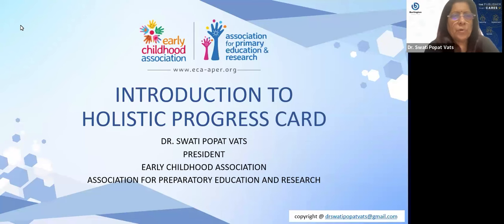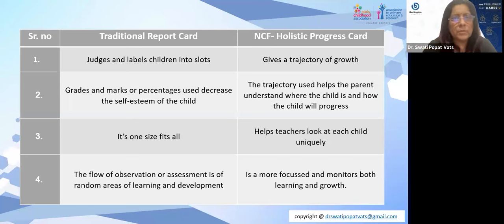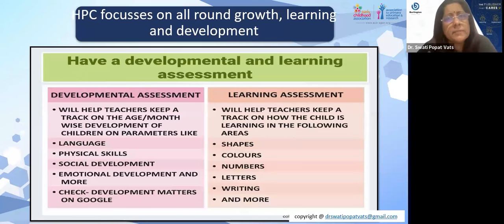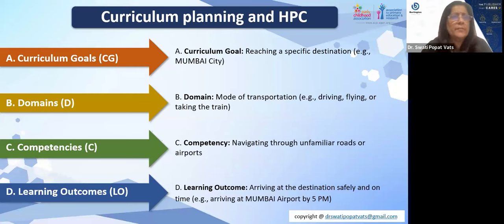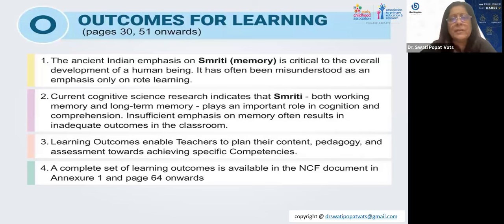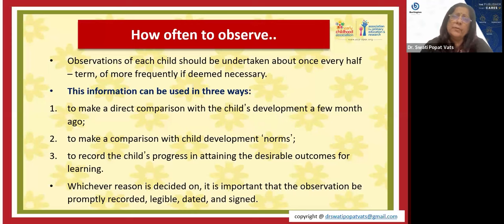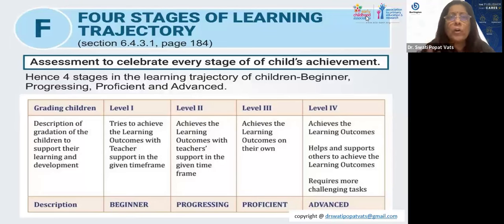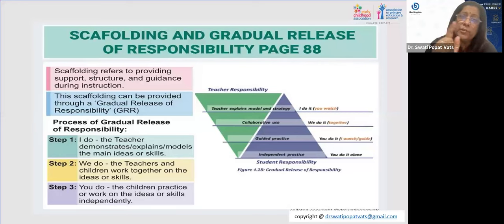Introduction to Holistic Progress Card (HPC): A Comprehensive Approach to Assessing Student Progress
We are excited to have you join us for this informative webinar on the Holistic Progress Card (HPC). As educators, administrators, or parents, you play a vital role in supporting students' holistic development.

The Holistic Progress Card is an innovative assessment tool that moves beyond traditional grading systems. It provides a comprehensive framework for evaluating student progress, encompassing academic achievement, social-emotional learning, physical development, and creativity.

Webinar Objectives

· Understanding what HPC is
· Implement HPC in an educational setup
· Learning observation techniques
· Identifying three kinds of assessment
· Renaming assessment parameters
· Exploring the difference between curriculum goals, domains, competencies, and learning outcomes

About the Burlington English :

Burlington English India is part of the Burlington English group which has been providing digital and print-based language learning solutions to millions of students around the world for over 40 years. We offer state-of-the-art digital learning solutions for individuals, schools, colleges, universities, and business organizations.

We are looking forward to assisting you!